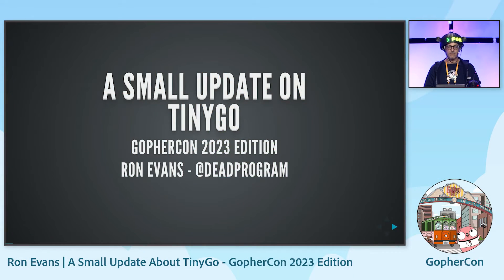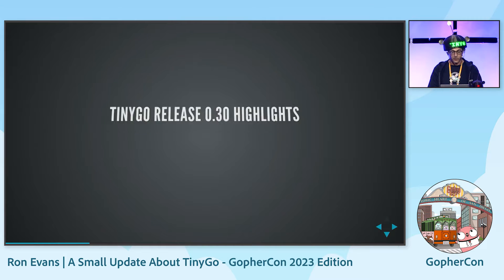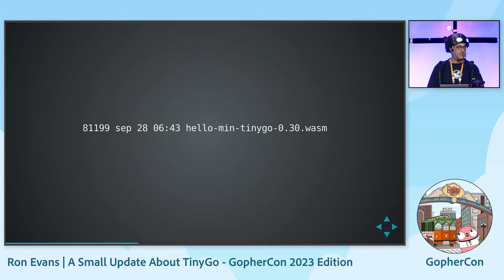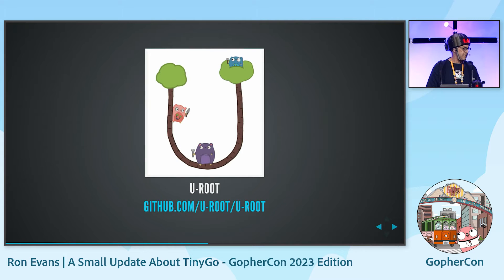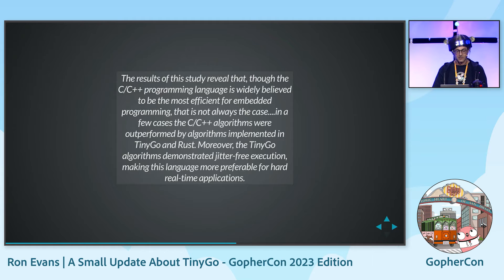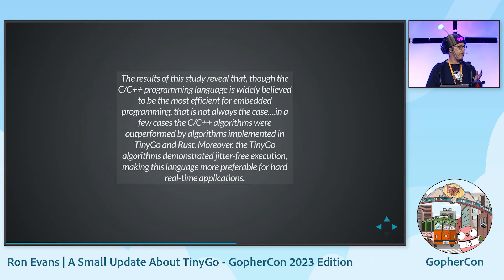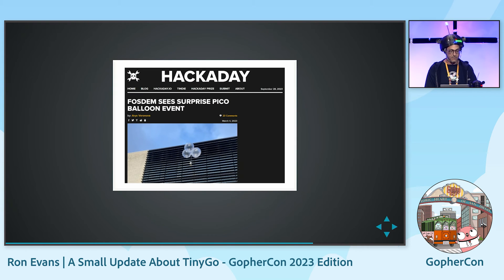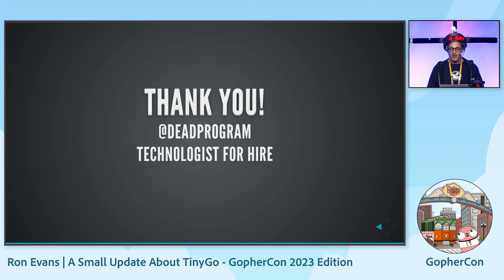GopherCon 2023: A Small Update About TinyGo - GopherCon 2023 Edition - Ron Evans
A small update about some of the recent activity in the wide, wonderful world of TinyGo.